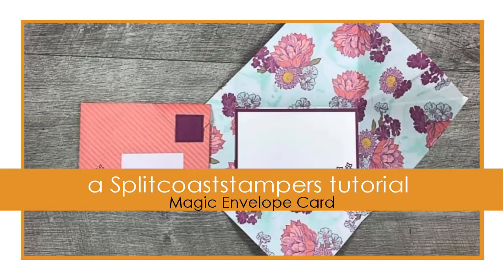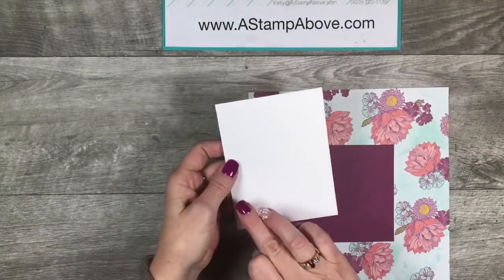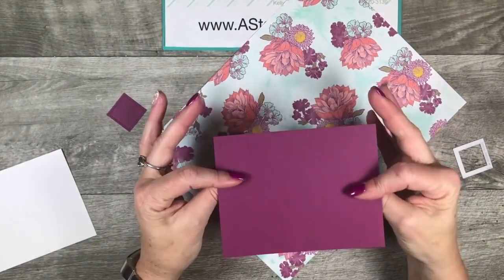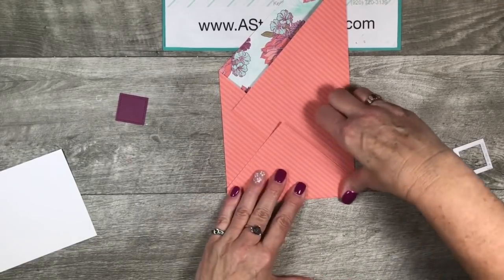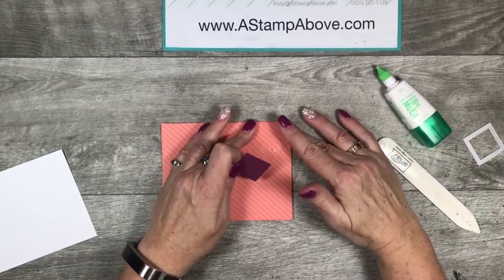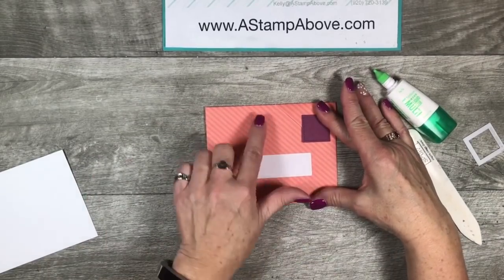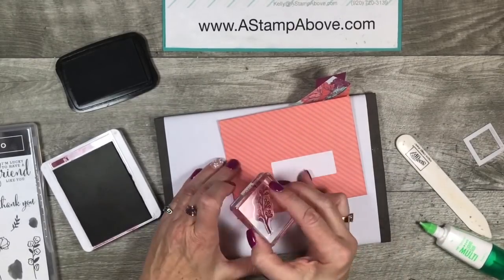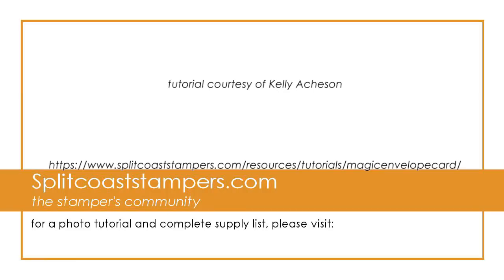Magic Envelope Card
by Kelly Acheson

Create a card and envelope in one. For step by step still pictures, supply list and measurements as well as more tutorials